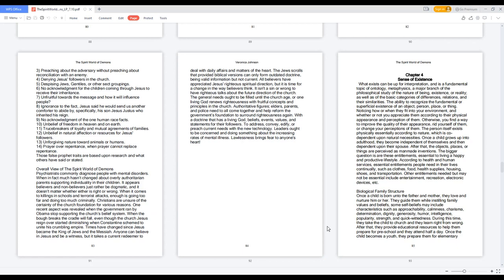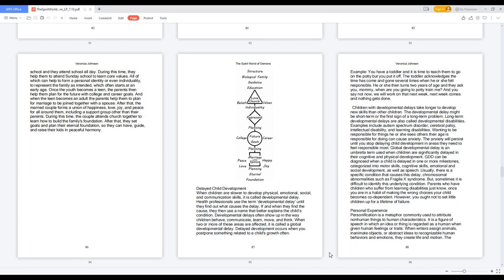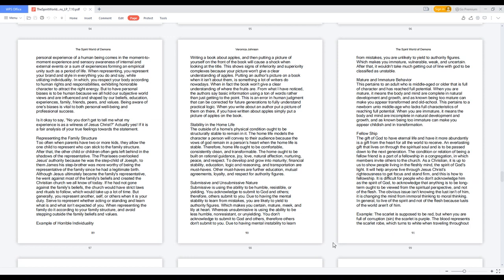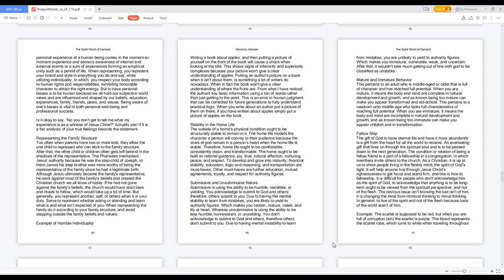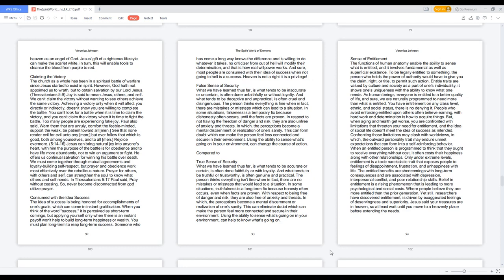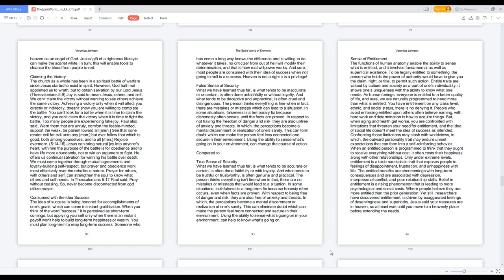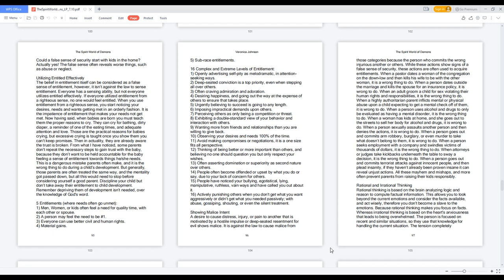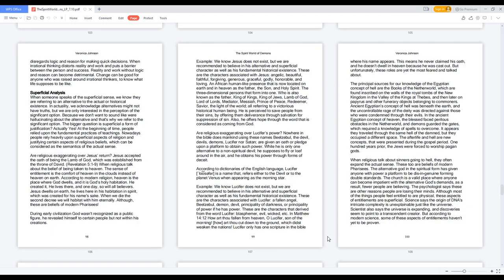The Spirit World of Demons - Sense of Existence